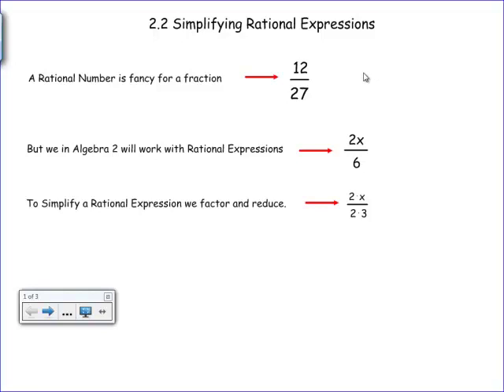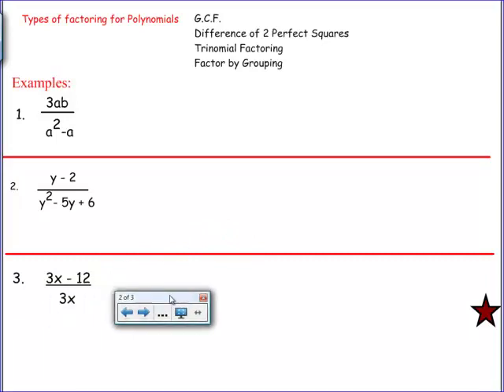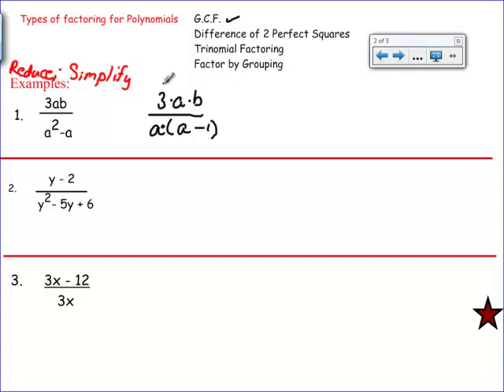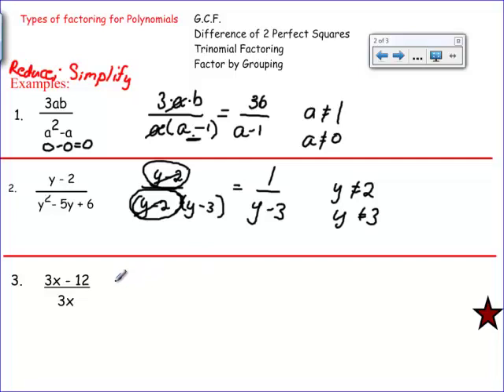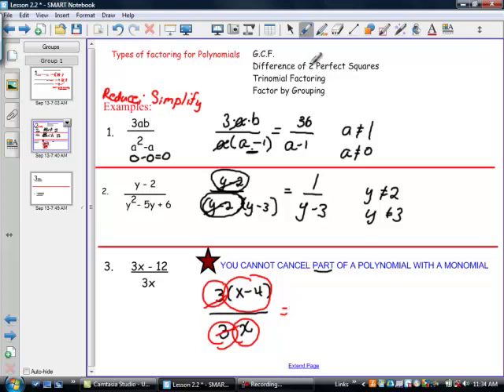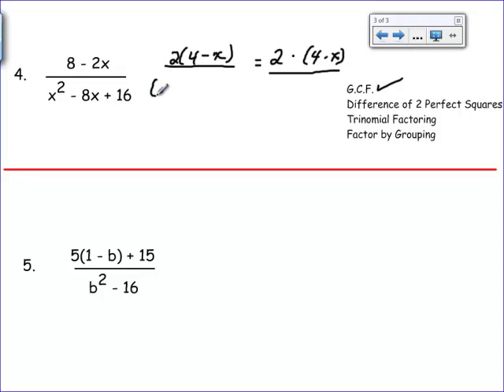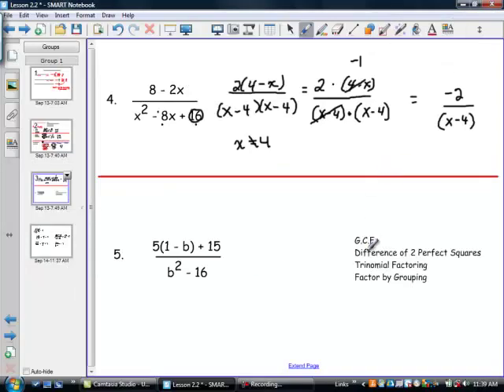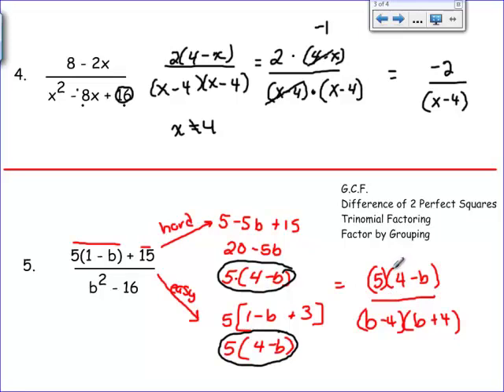Lesson 2 2 Rational Expressions